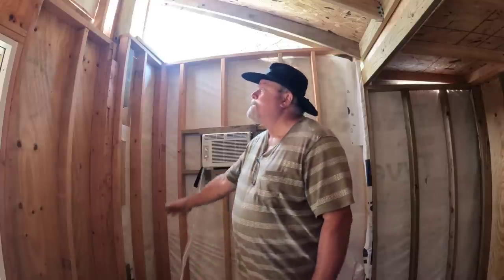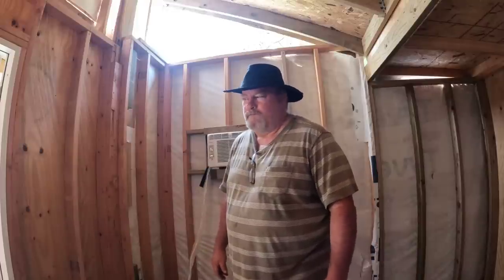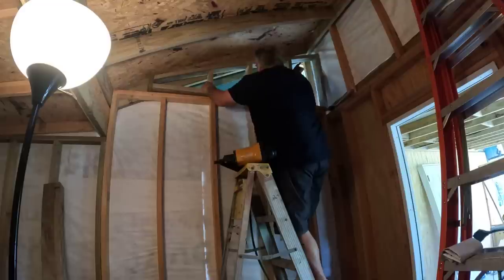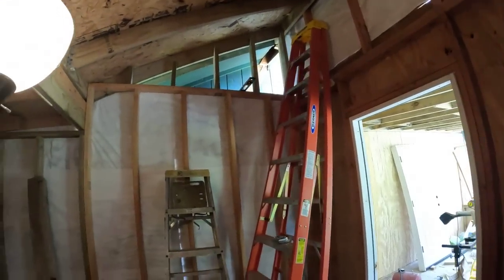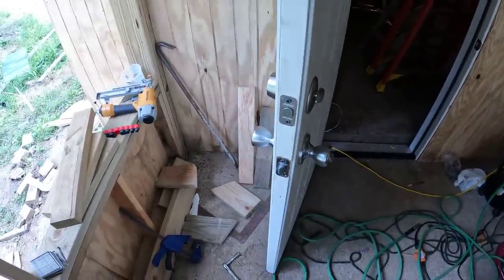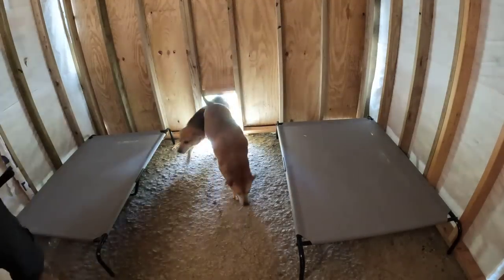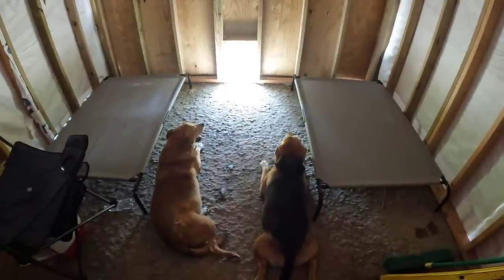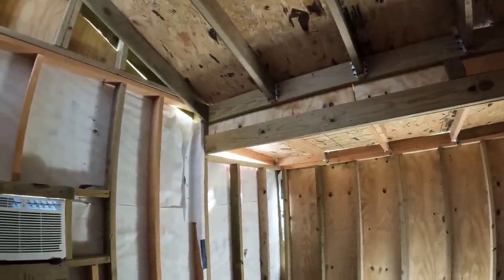Move In Day For The Dogs!! Dog Apartment Not Finished, But Getting Them Out Of Heat!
Well I had better video of the dogs coming in to Apartment first time, but had to edit a lot out due to SEVERE plumbers crack issues! My 3rd shirt of the day was a bit short.

Mailing Address:
Dogman Homestead
P.O.Box 16
Waldron,Ar 72958